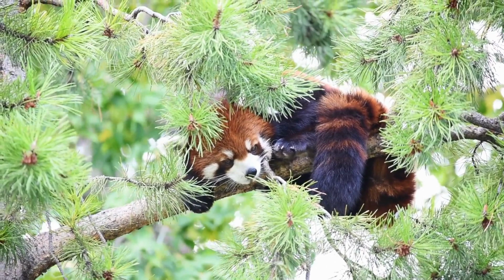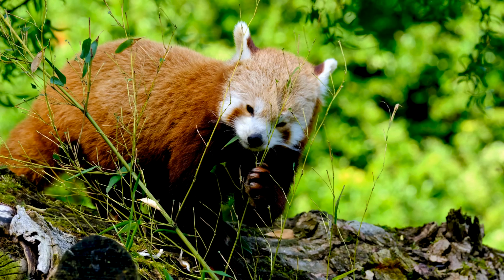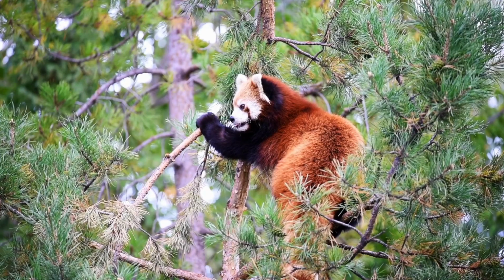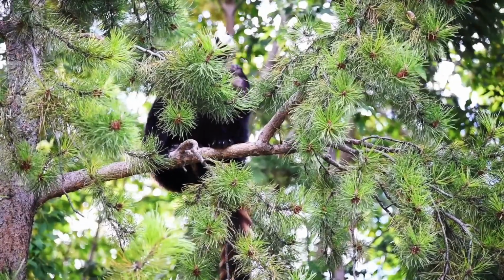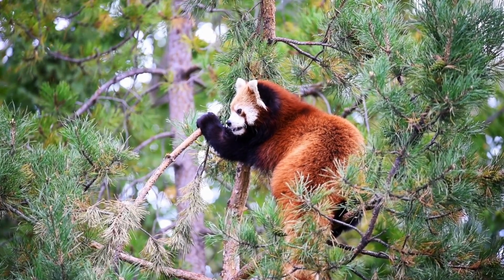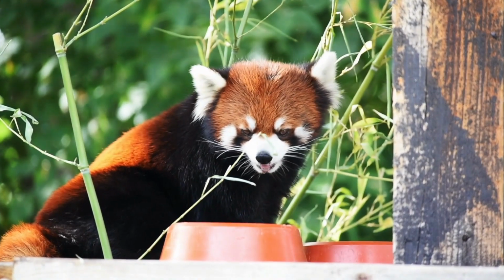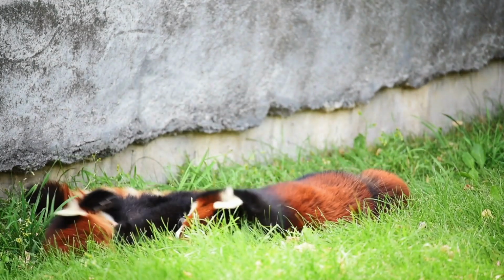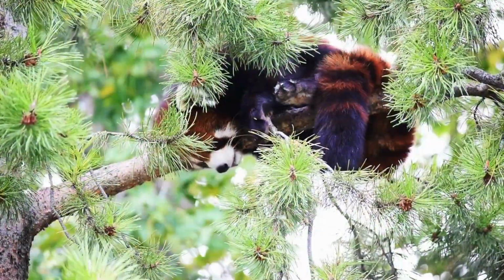RED PANDA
The red panda (Ailurus fulgens) is a carnivoran native to the eastern Himalayas and southwestern China. It is listed as Endangered on the IUCN Red List because the wild population is estimated at fewer than 10,000 mature individuals and continues to decline due to habitat loss and fragmentation, poaching, and inbreeding depression. Despite its name, it is not closely related to the giant panda